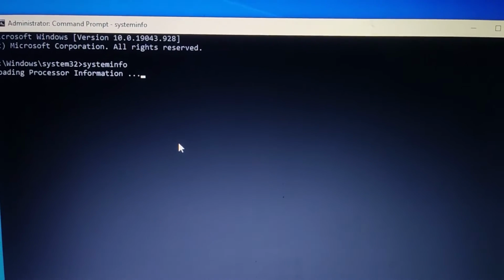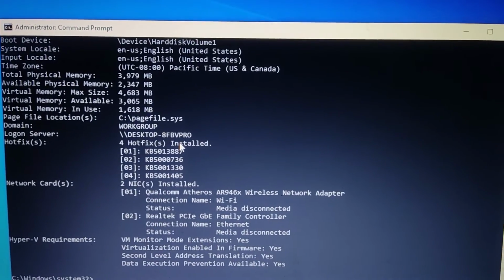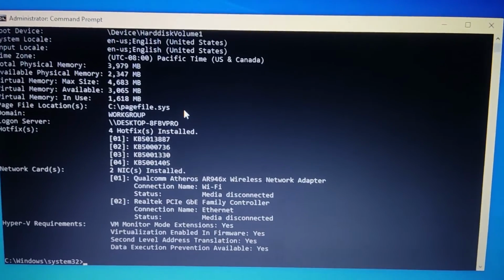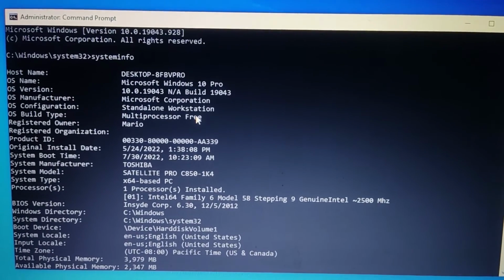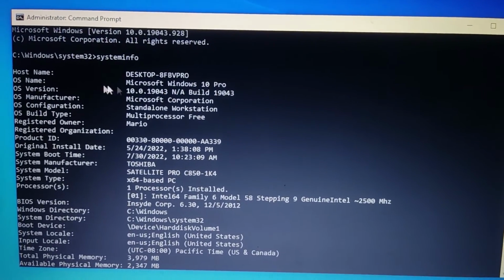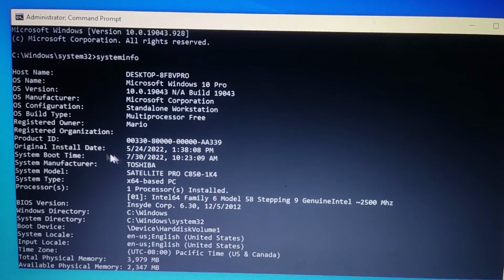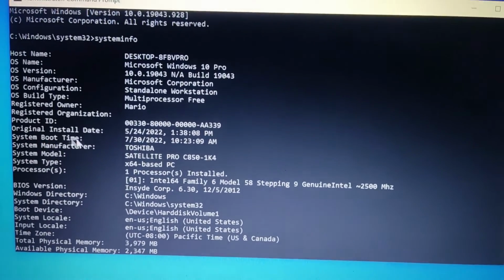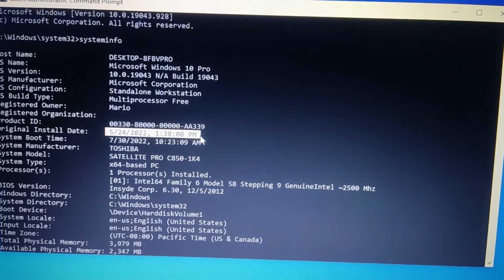How to check when Your Windows was Installed (7,8,10 and 11)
In this tutorial video I will be showing how and when was your windows installed.

Use These Apps For Content Optimization (SEO)